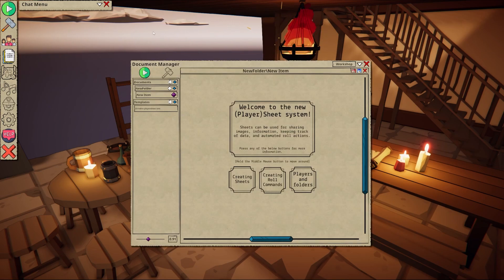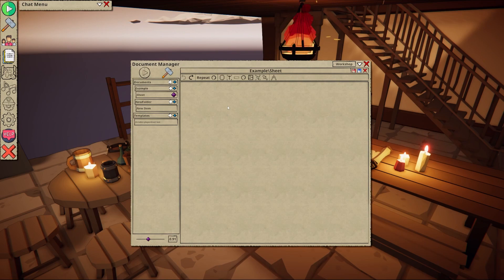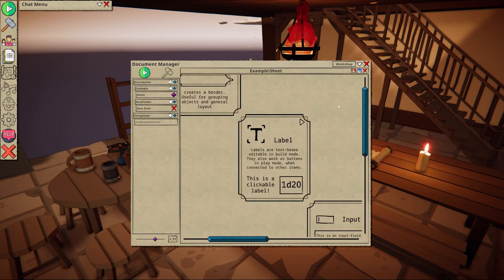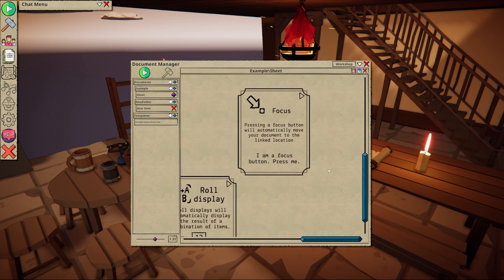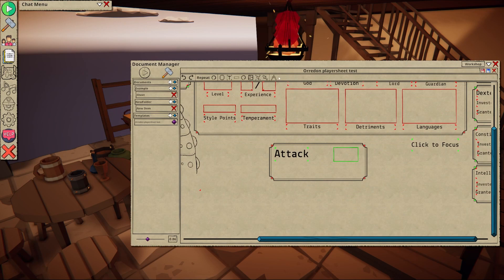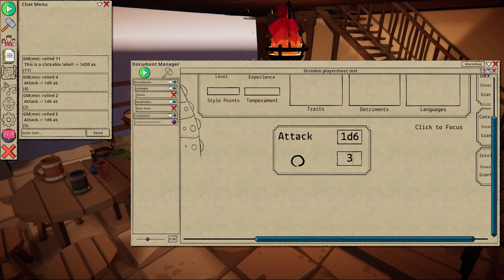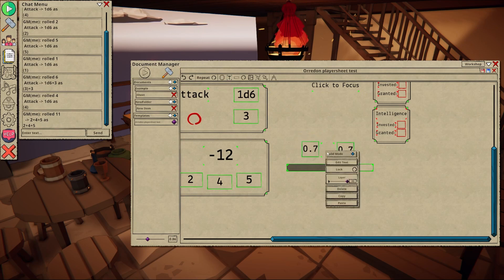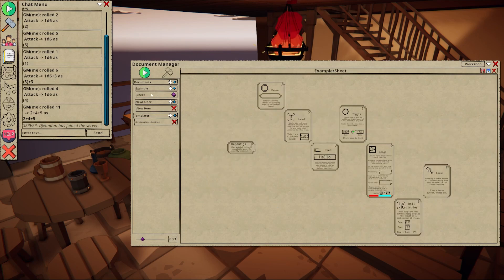Document Manager & Player Sheets on The RPG Engine | RPG Engine Tutorial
Navigating sheet system, layouts, referencing, roll commands, grouping elements, assigning sheets to players, all described in this tutorial.

Set up player sheets in The RPG Engine with versatile creation of documents.

0:00 Document Manager
0:25 Create Document
0:36 Navigation
0:56 Layout
1:57 Fields
2:59 Useful Shortcuts
3:35 Referencing
5:38 Roll Displays
5:49 Focus
6:05 Assign Sheets
6:16 Farewell